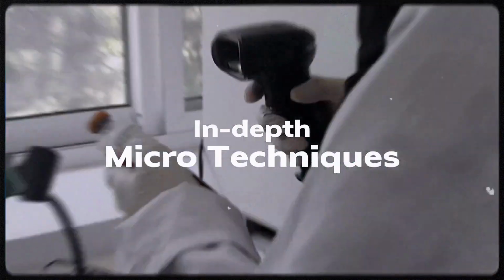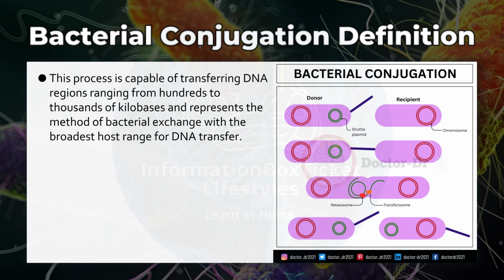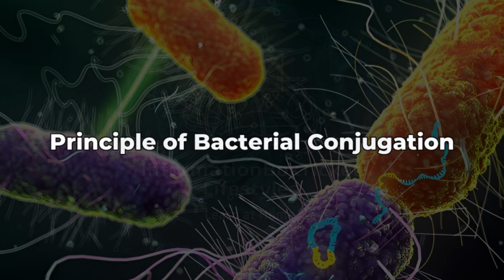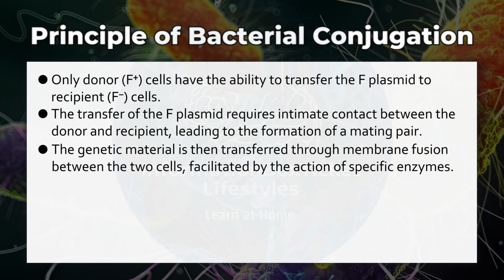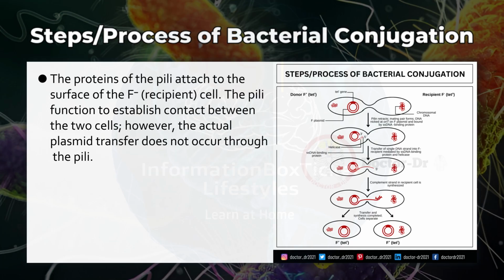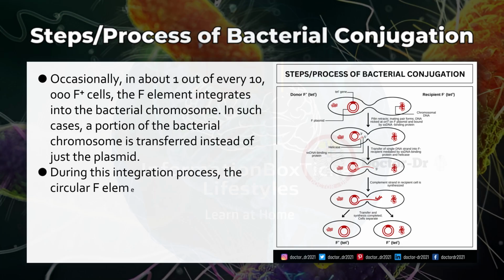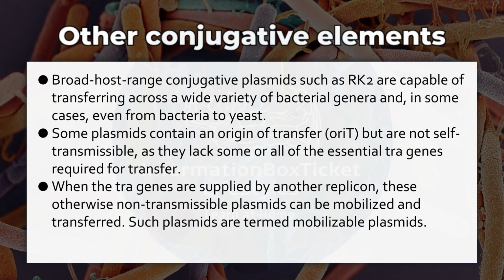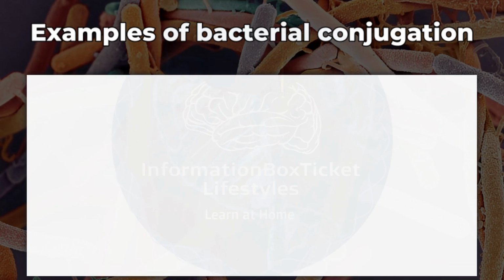Bacterial Conjugation | Definition, Principle, Steps & Examples Explained Molecular Biology Lecture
In this video, we explore Bacterial Conjugation, one of the key mechanisms of horizontal gene transfer in prokaryotes and archaea. You’ll learn:
Definition of bacterial conjugation
Principle of DNA transfer between donor (F⁺) and recipient (F⁻) cells
Stepwise process of plasmid transfer in E. coli
Other conjugative elements like mobilizable plasmids
Real-life examples including Agrobacterium tumefaciens and R-plasmids spreading antibiotic resistance
This video is perfect for students, researchers, and anyone curious about microbial genetics.

📌 Covered Topics:
• Principle of bacterial conjugation
• Steps/process of bacterial conjugation
• Other conjugative elements
• Examples of bacterial conjugation

Timestamps:
00:43 – Definition of Bacterial Conjugation
02:29 – Principle of Bacterial Conjugation
04:15 – Steps/Process of Bacterial Conjugation
06:39 – Other Conjugative Elements
07:25 – Examples of Bacterial Conjugation